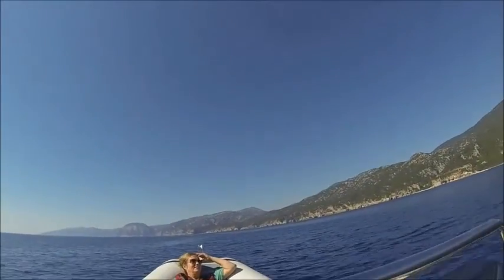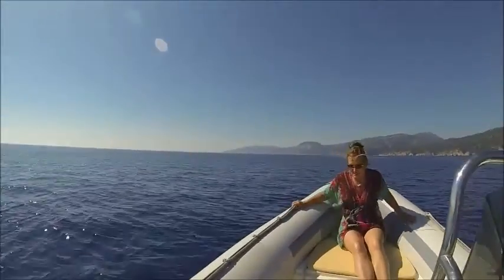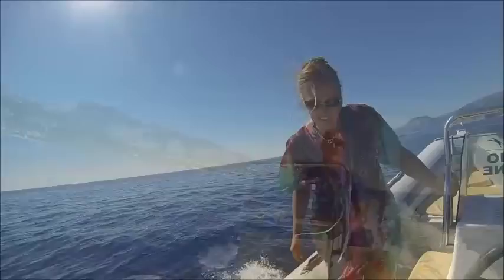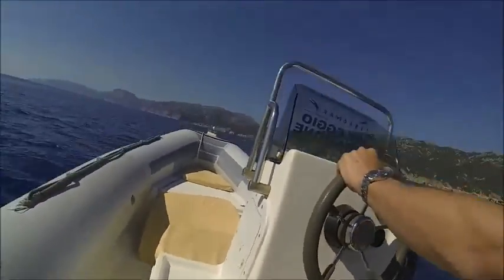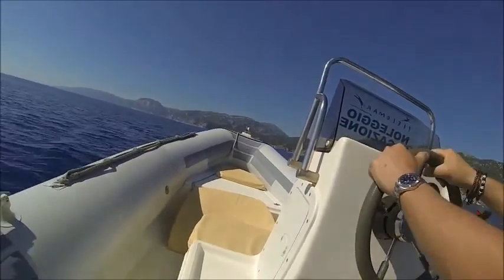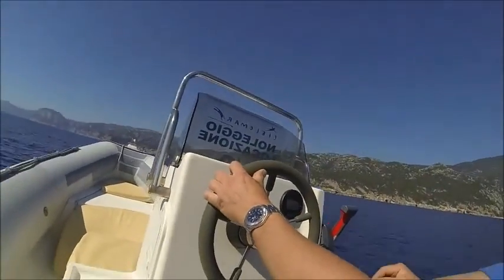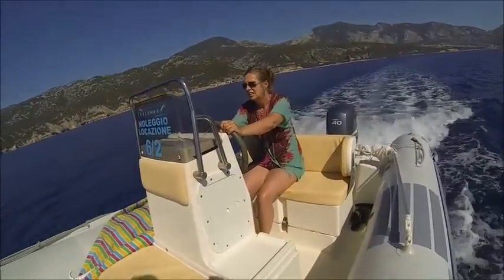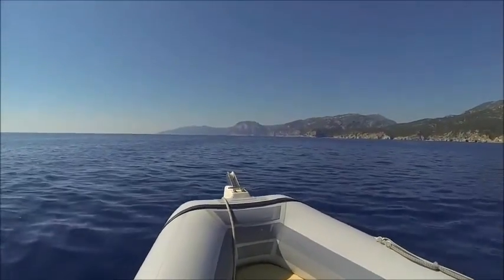speedboat in sardinia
holiday in Sardinia